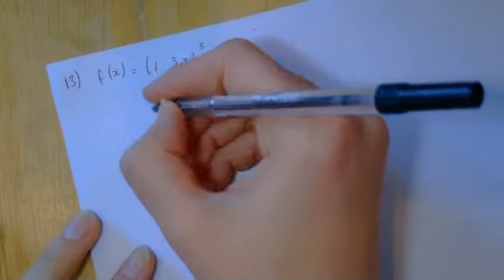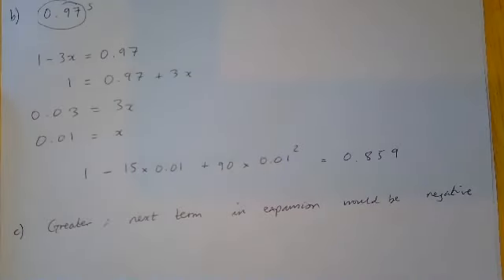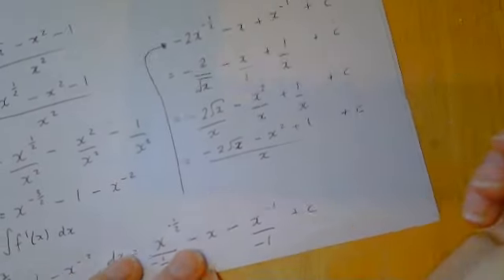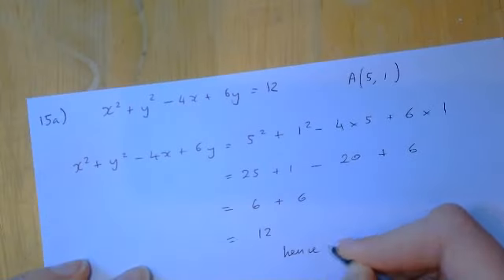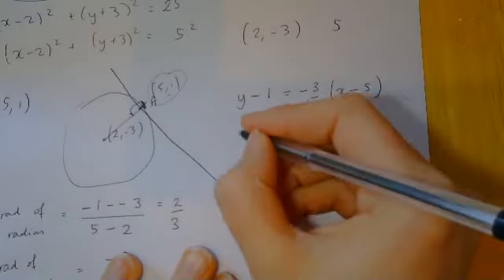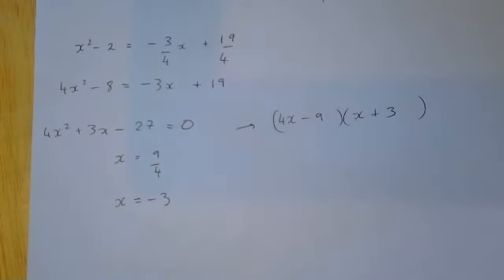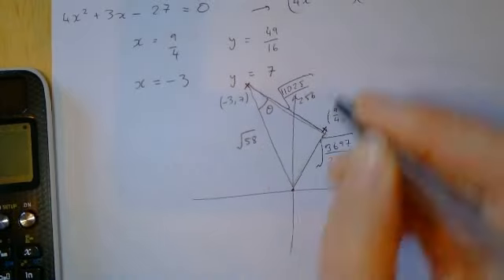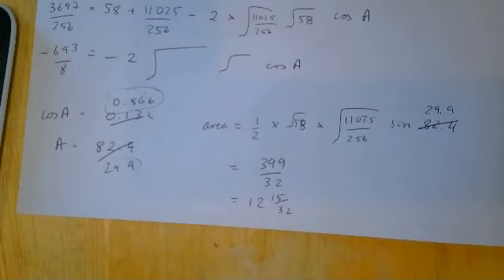AS Maths Pure 1 Exam style practice paper 4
Here are videos talking through the exam style practice paper from the textbook. Please work through the questions with me and let Mrs Cooper know if there are any problems.